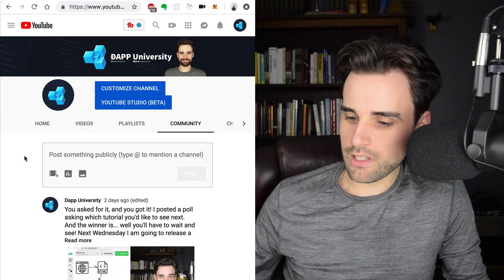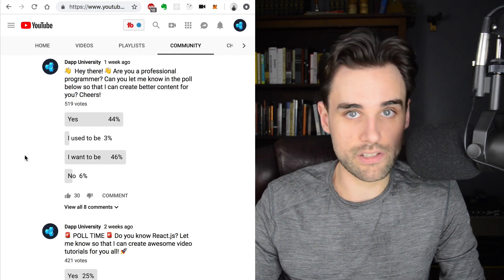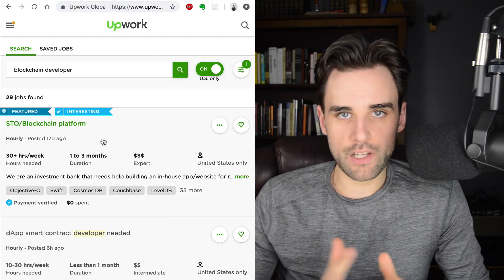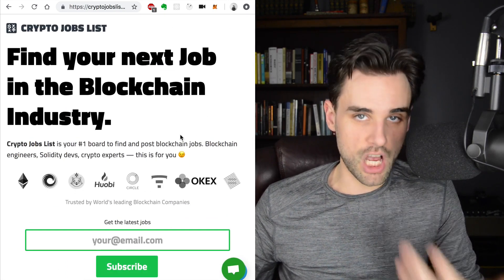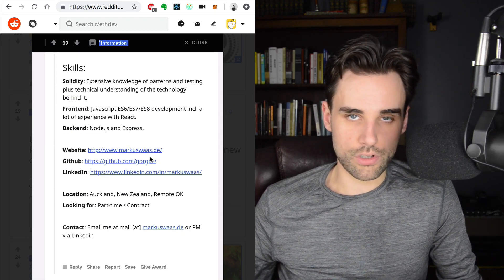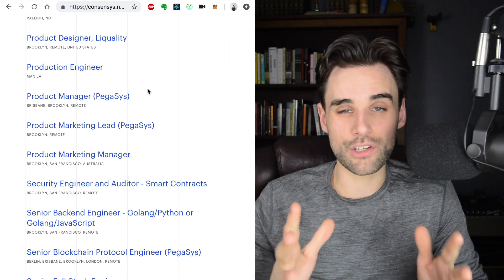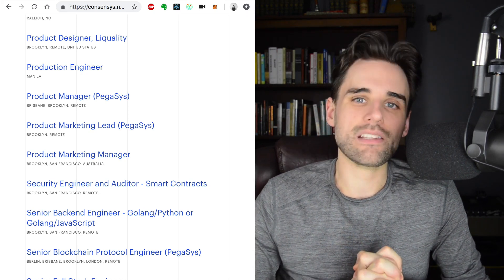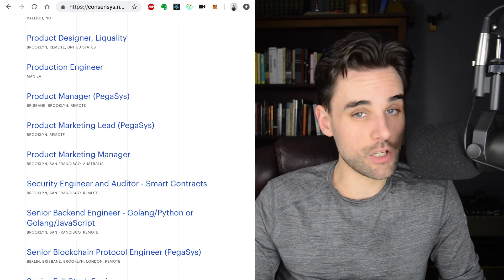How To Become A Freelance Blockchain Developer